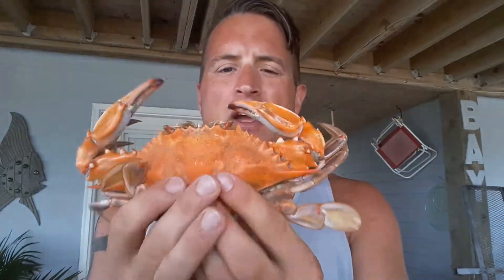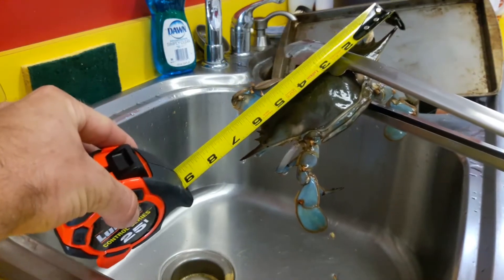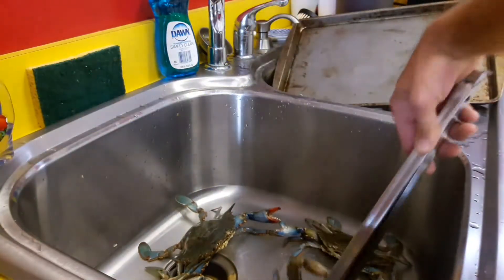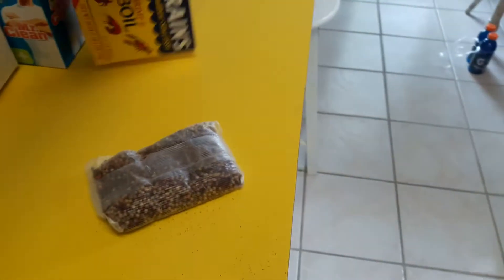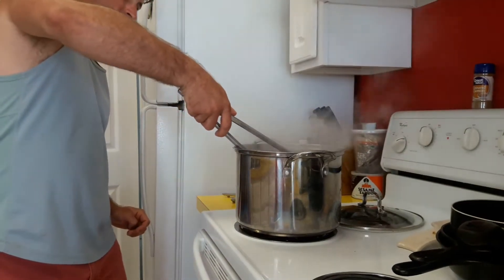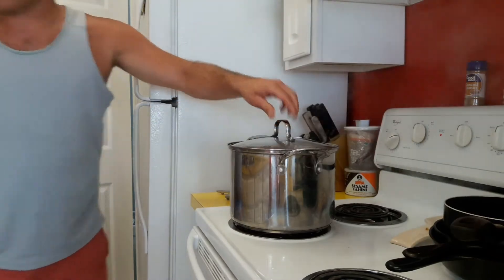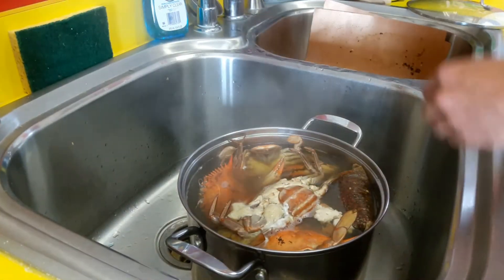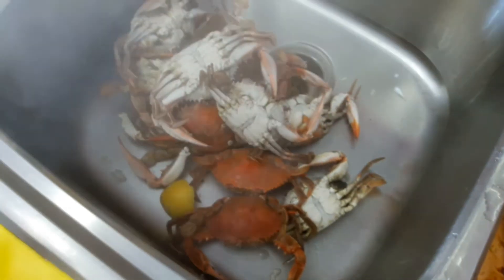How To Boil Crab